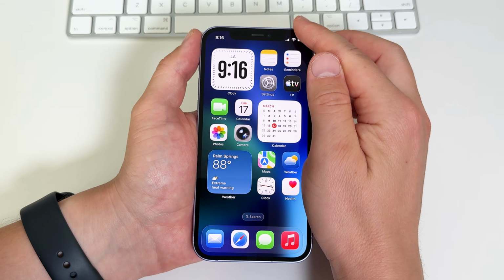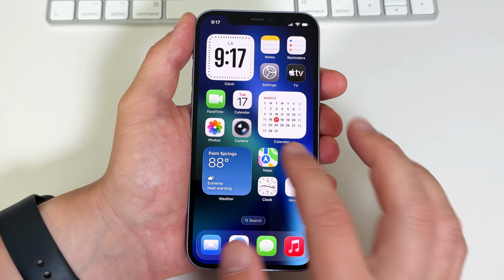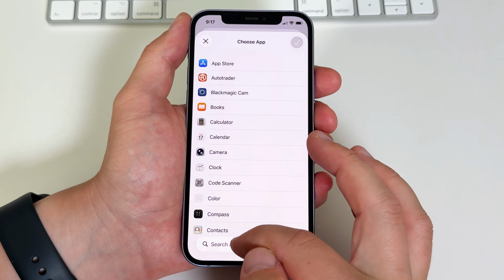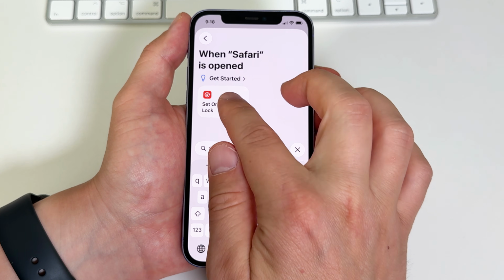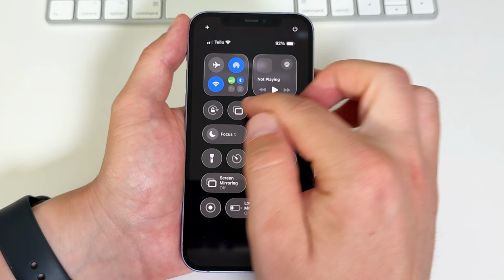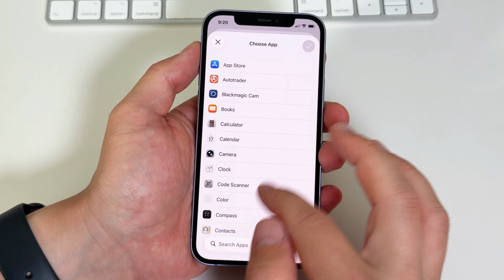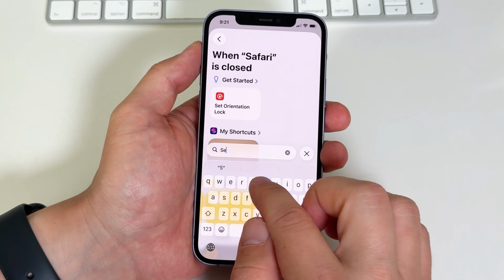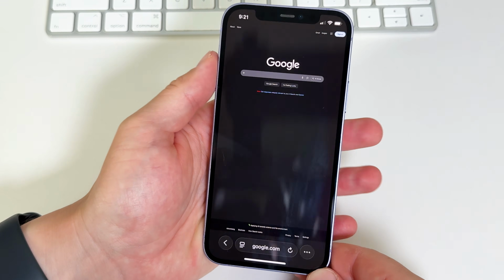iPhone: How to Auto-Rotate ONLY Specific Apps (Screen Rotation Per App)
In this tutorial, I show how to make your iPhone screen rotate for only one specific app, while keeping Orientation Lock enabled for everything else.

Since iOS doesn’t natively support per-app rotation settings, I walk you through a simple workaround using the Shortcuts app. You’ll learn how to create an automation that turns Orientation Lock off when you open a specific app, and another automation that turns it back on when you leave that app.

This is a great way to keep your phone locked in portrait most of the time, but still allow rotation in apps where it actually makes sense.

In this video you’ll learn:
• How to enable screen rotation for one app only
• How to create a Shortcuts automation to toggle Orientation Lock
• How to turn rotation off again when leaving the app
• A simple workaround for per-app rotation control on iPhone

My favorite setup:
• 2TB SSD Hard drive